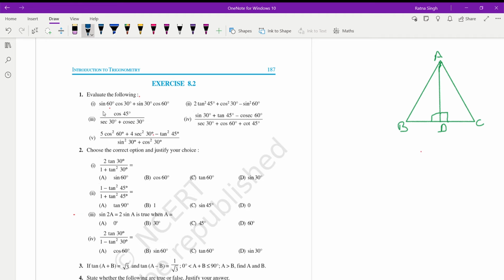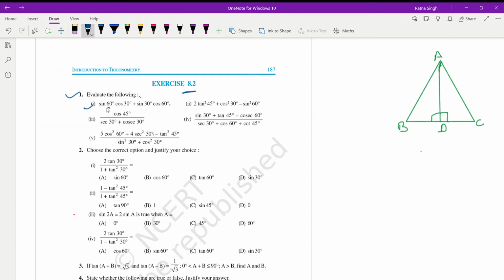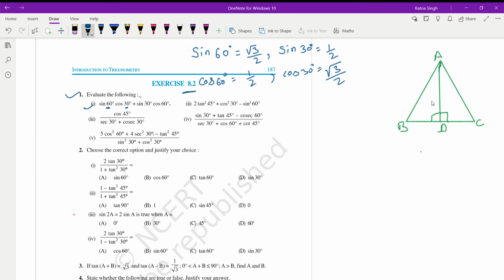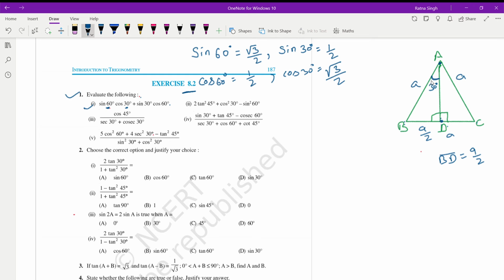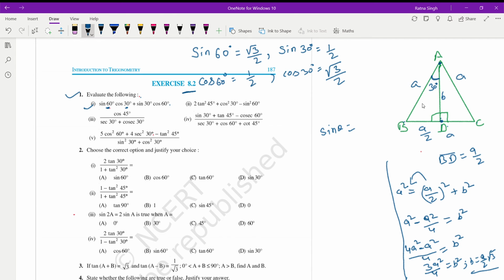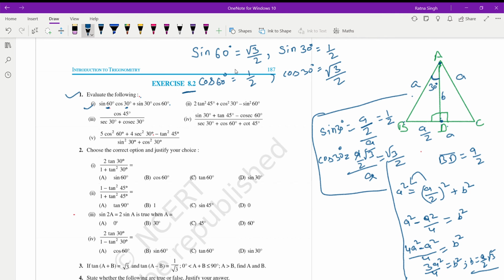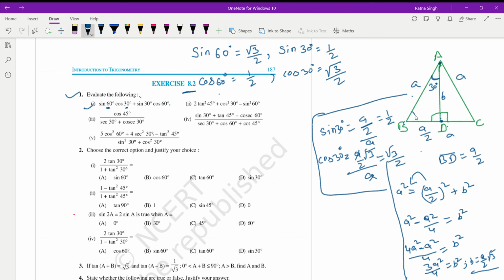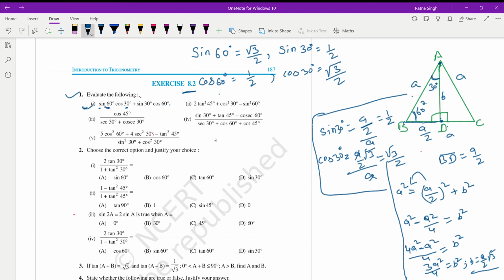Derivation of trigonometric ratios 60°,30°,with help of equilatral triangle,ques1,(i) ncert, ex 8.2